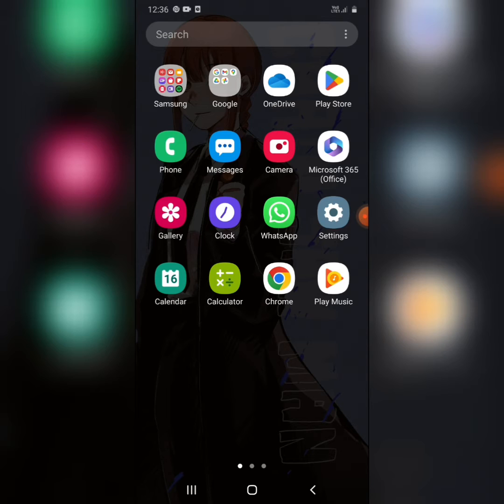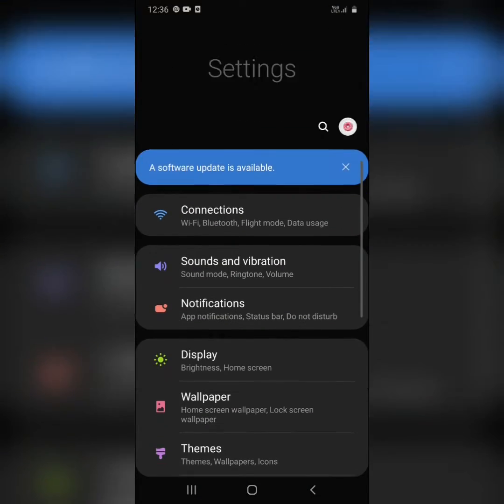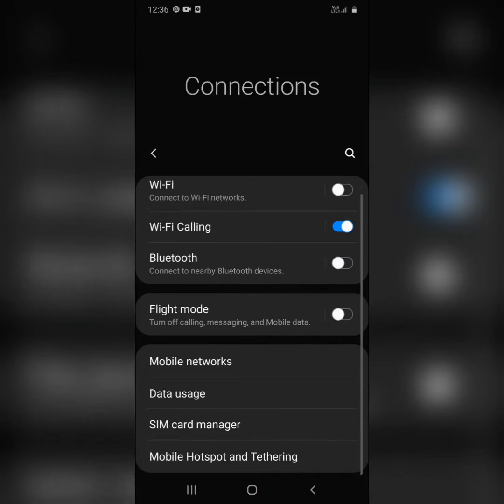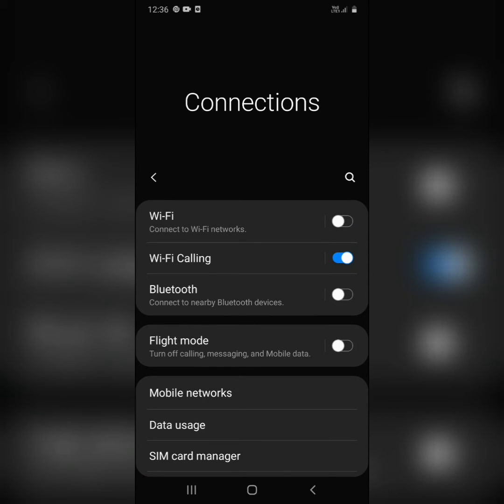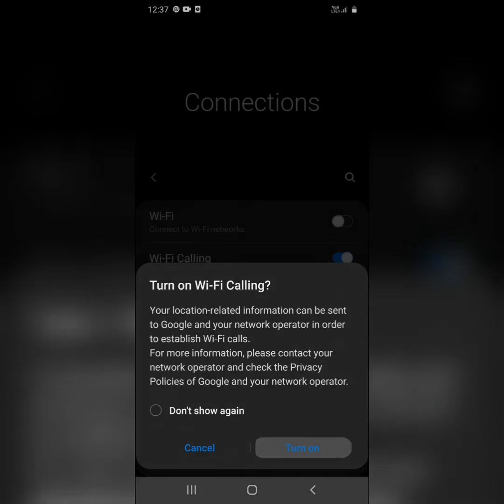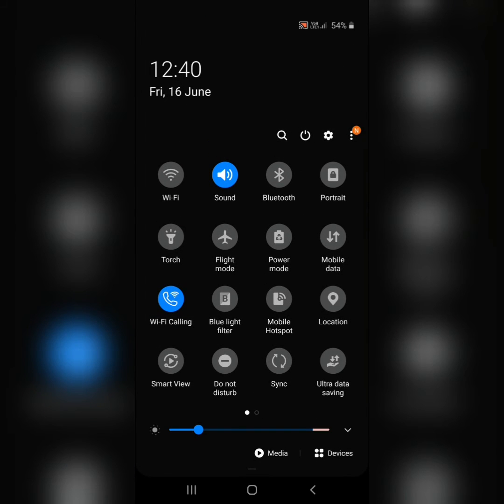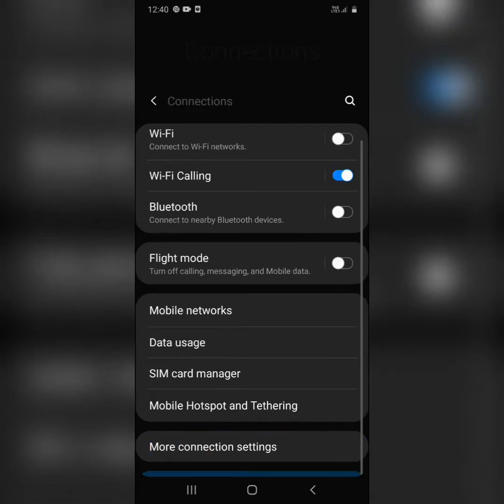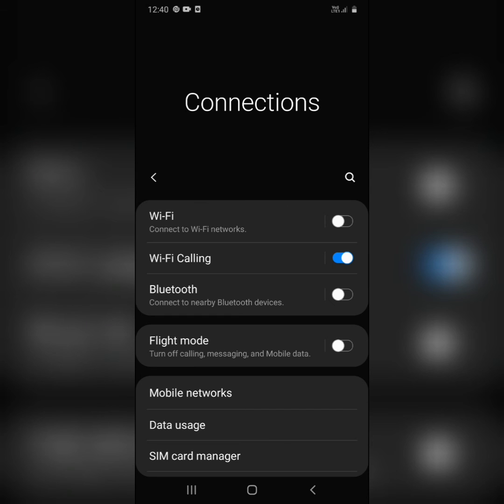How to Enable Wifi Calling on Android Phone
In this informative video, we"ll show you step-by-step how to enable WiFi calls on your phone, ensuring you never miss an important call again, even in areas with weak cellular signals. WiFi calling is a game-changer, allowing you to make and receive calls over a WiFi network instead of relying solely on cellular coverage.

Our easy-to-follow instructions will help you navigate the settings menu on your device, locate the WiFi calling option, and configure it to start enjoying seamless voice calls over WiFi. We"ll also address common troubleshooting tips and tricks to ensure a smooth setup and ongoing usage.